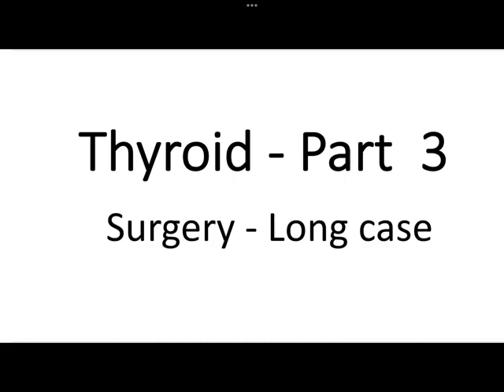USMLE NEET PG Thyroid surgery long case part 3 ( MBBS)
Part 3 of surgery long case